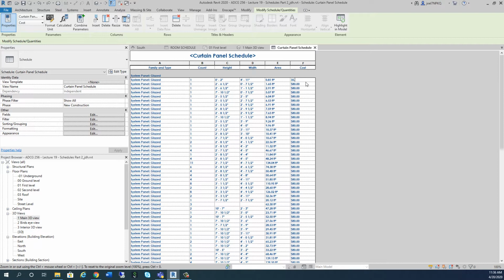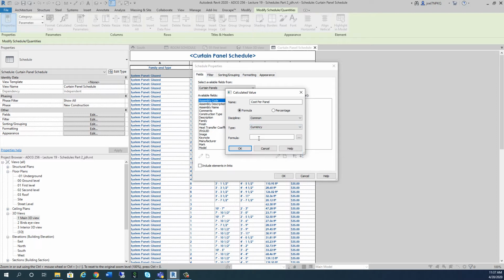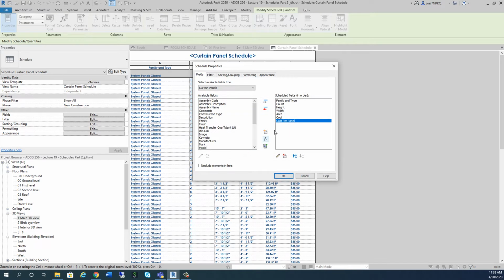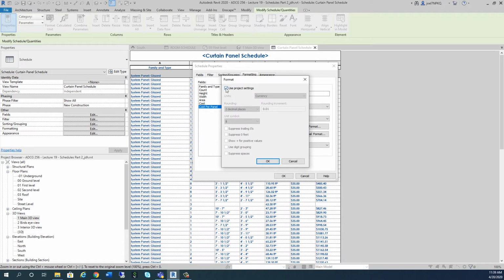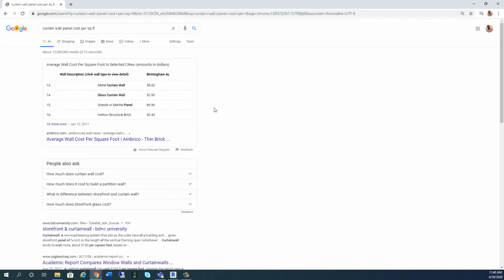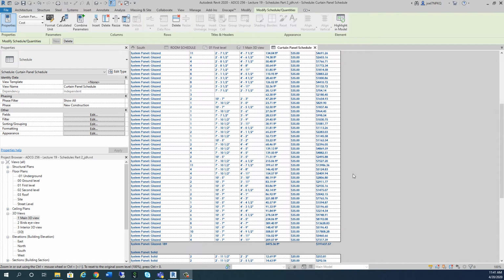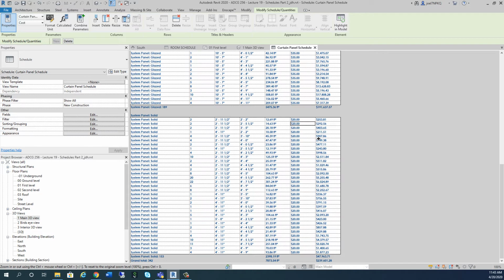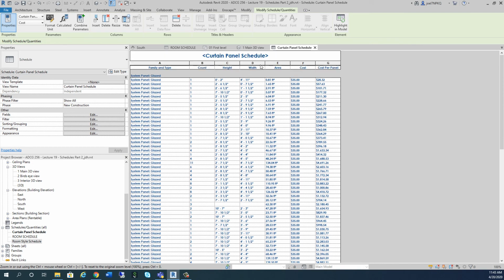ADCG 256 Lecture 19 Schedules Video 6